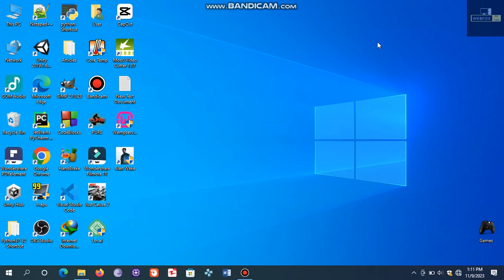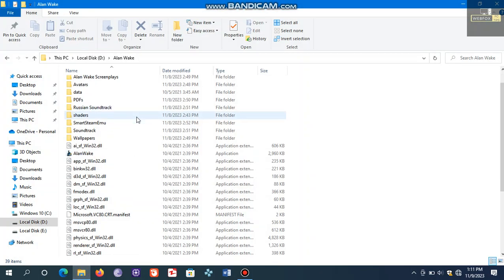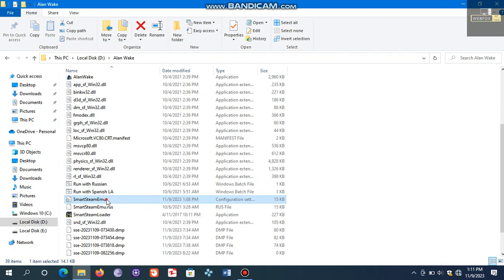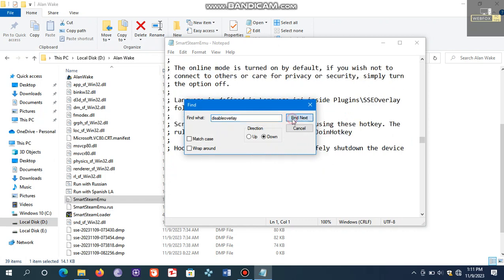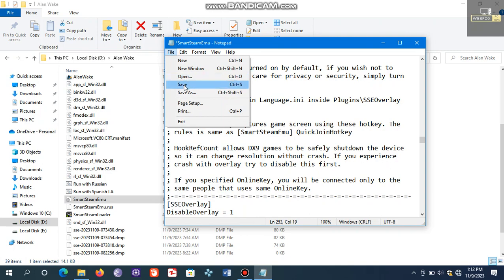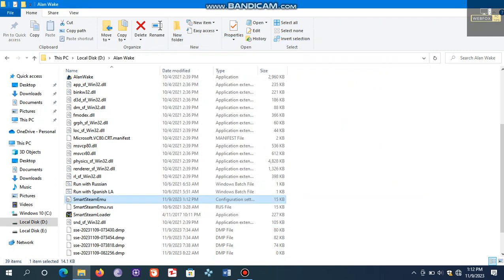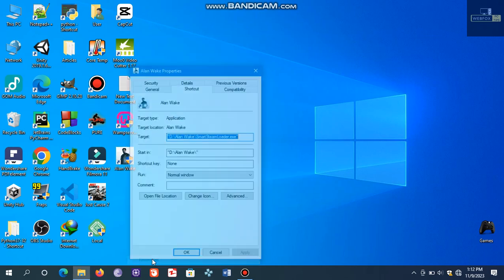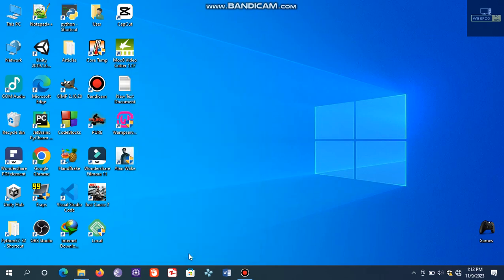Alan wake part 1 Crashing | Alan wake (2010) crash fix | Alan wake PC startup crash issue solved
🕹️ Resolving Alan Wake Collector's Edition PC Crashes | Tutorial Guide 🛠️

Encountering crashes while launching the Alan Wake Collector's Edition on PC? Don't worry, we've got you covered! In this tutorial, we'll walk you through a step-by-step guide to fix those frustrating crashing issues and get you back into the game smoothly.

If this tutorial helps you get back to gaming seamlessly, show some love by giving it a thumbs up, sharing it with your fellow gamers, and subscribing for more troubleshooting guides and gaming content!